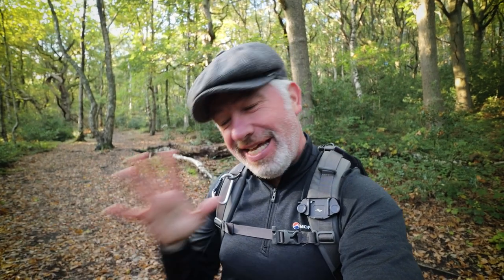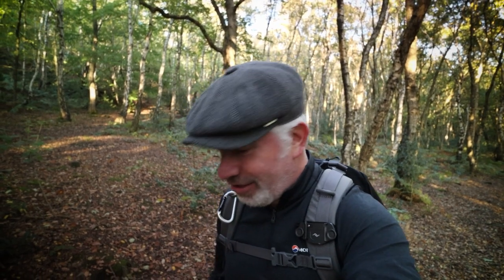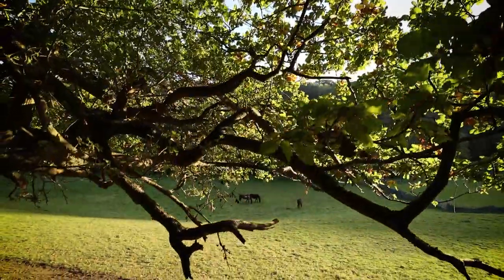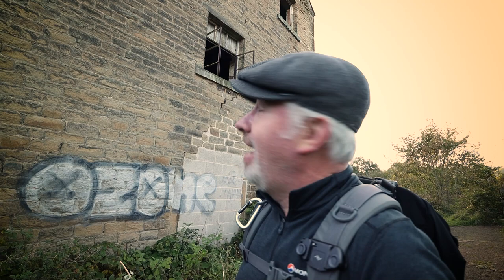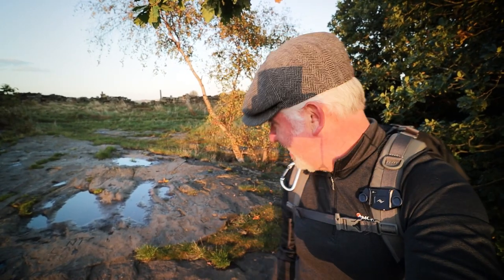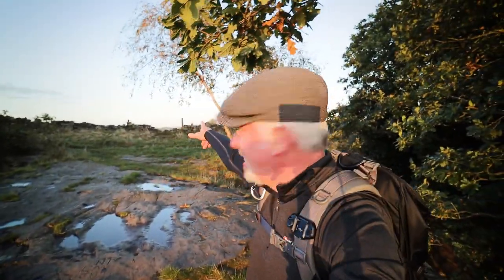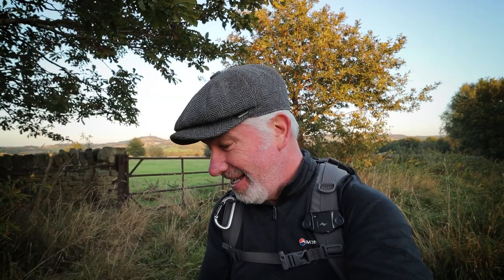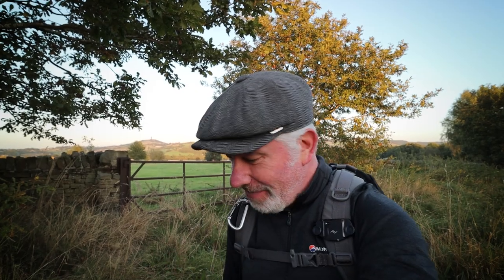The Devil's FootPrint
Halloween Vlog

The Devil's Footprint,Satan,Demons,Fallen angels,Horned,deities,Religious,philosophical,concepts,Devils,halloween